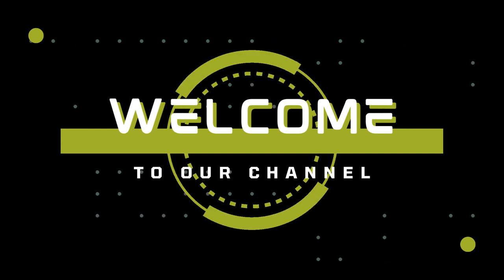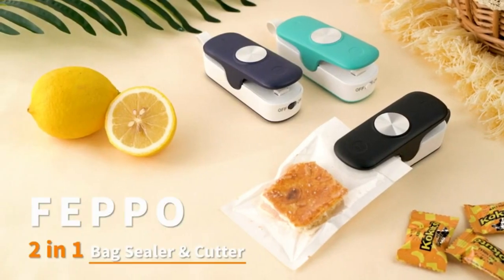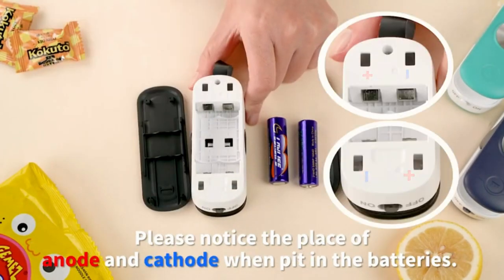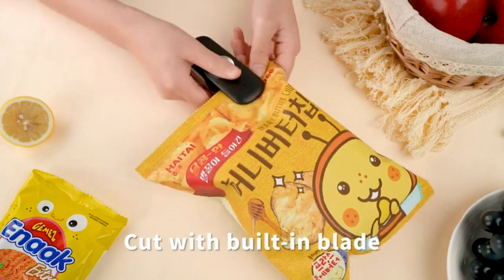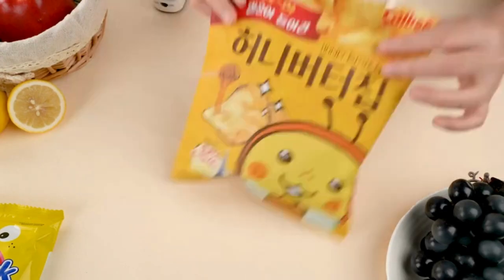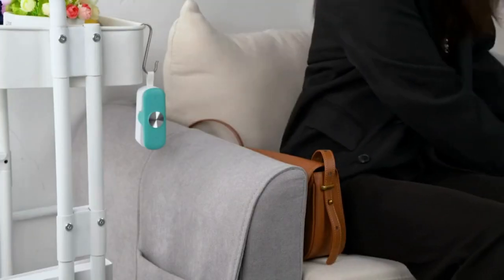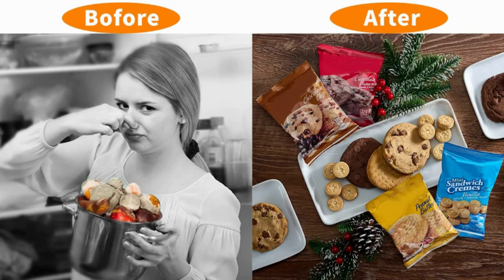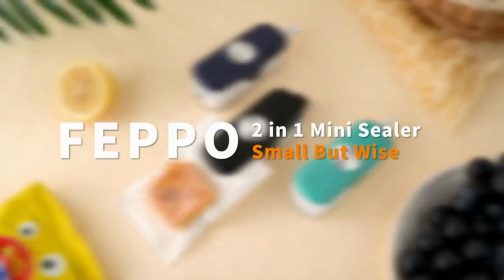Mini Bag Sealer with Cutter 2 in 1 Heat Vacuum | Top Review in 2023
Mini Bag Sealer with Cutter 2 in 1 Heat Vacuum
01 Product Name: FEPPO Bag Sealer, Mini Bag Sealer with Cutter 2 in 1 Heat Vacuum

2. Product Name: ROMSTO Handheld Heat Vacuum Sealer